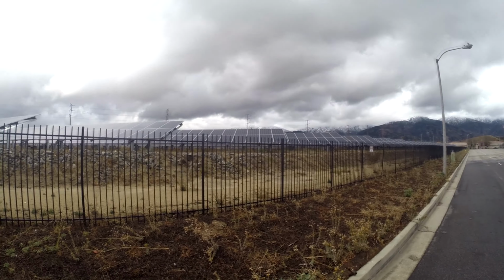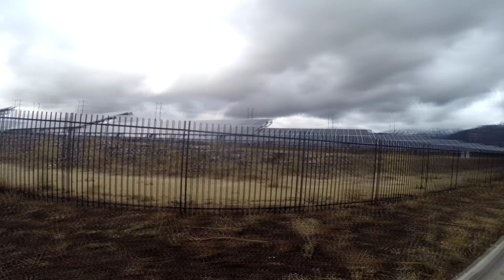Mapping & Las Vegas incident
Be aware of your surroundings when flying your Drone